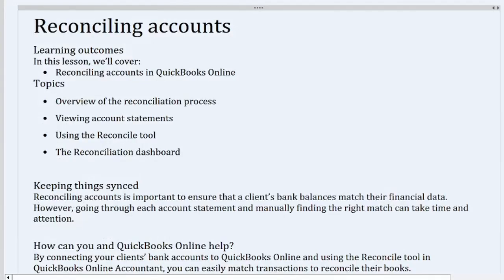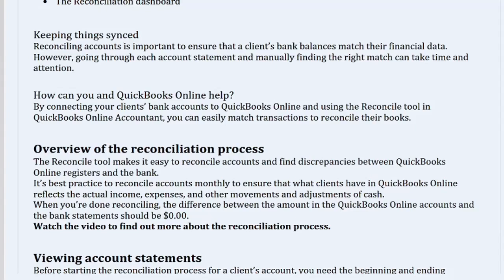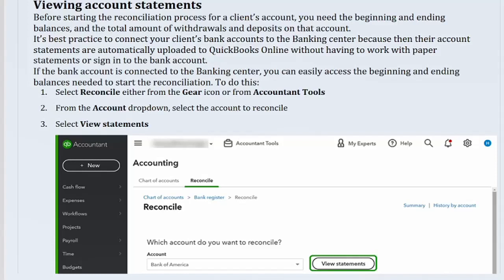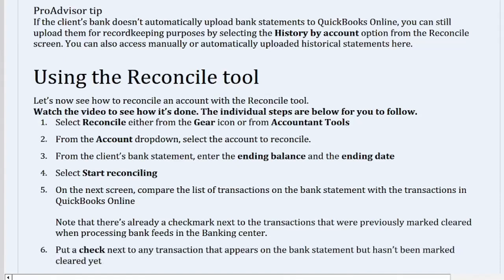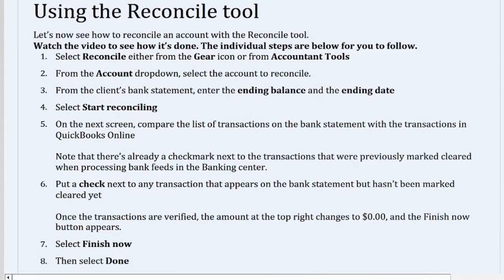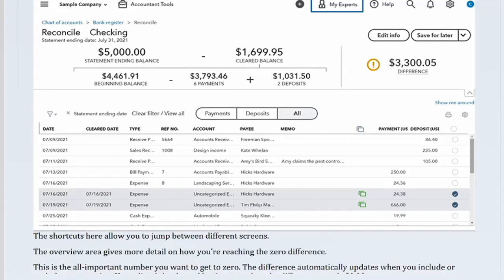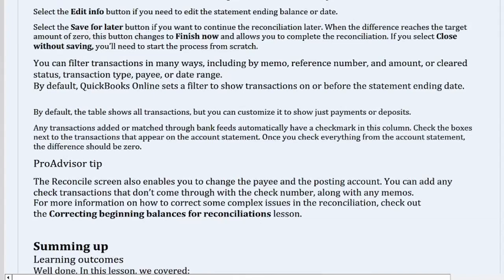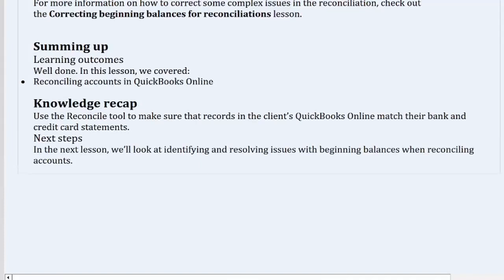Banking: Reconciling accounts